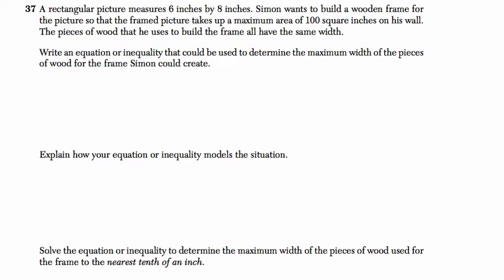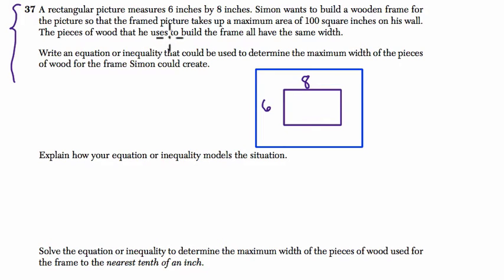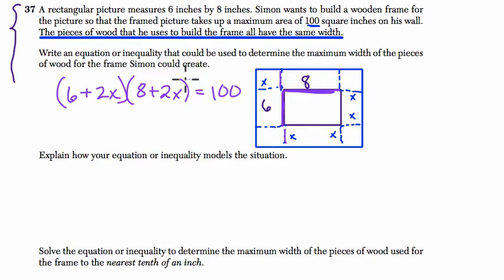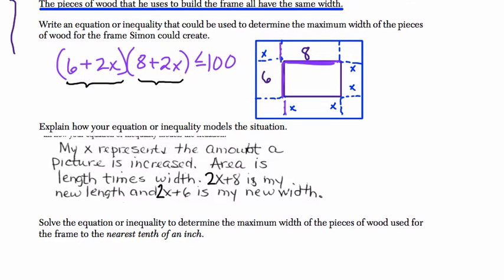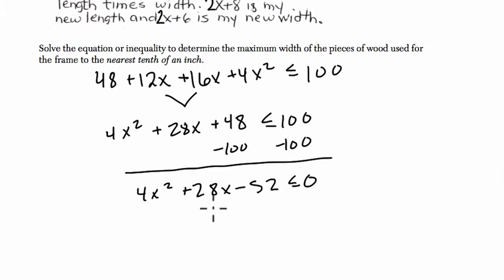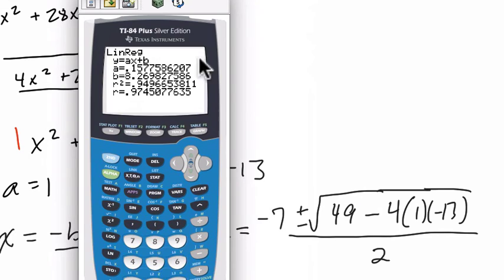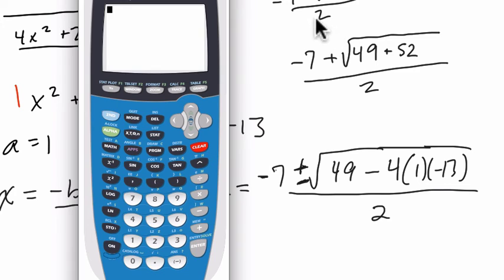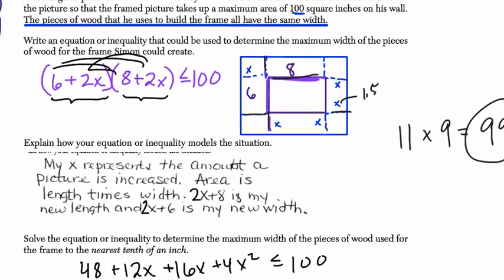Algebra 1 Regents August 2015 #37